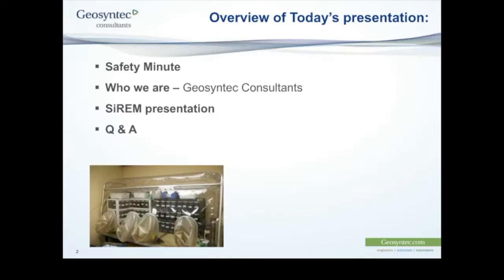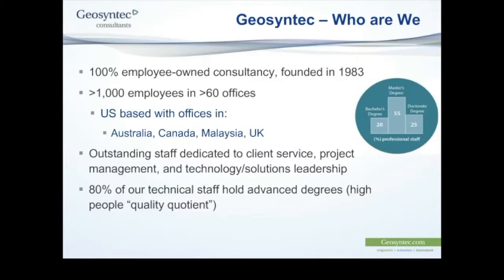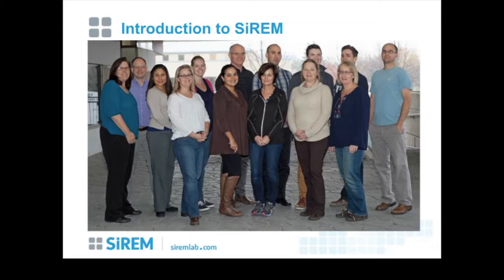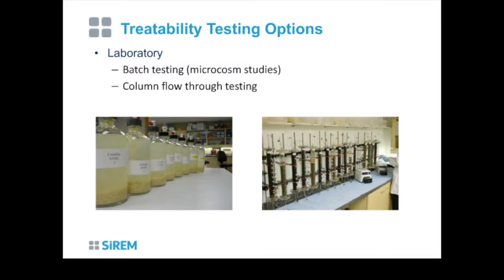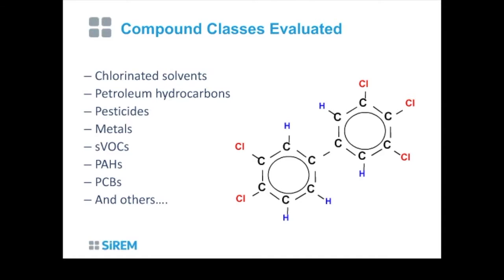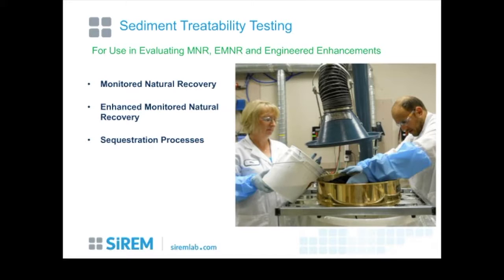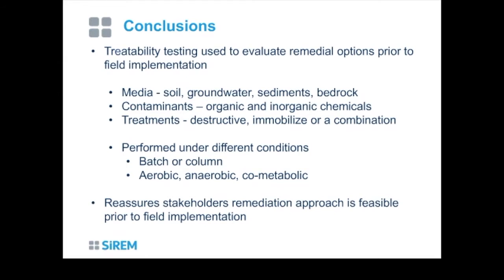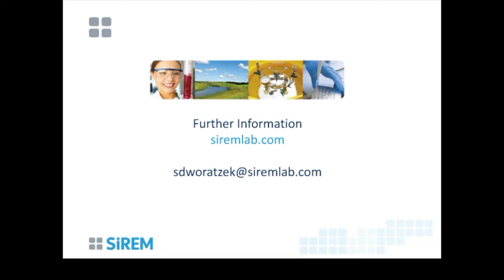SiREM In Situ Remediation of Organic and Inorganic Contaminants by Sandra Dworatzek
Sandra Dworatzek talks about In Situ remediation for organic and inorganic materials, which is conducted by SiREM Labs.